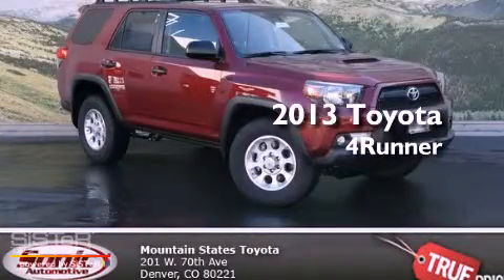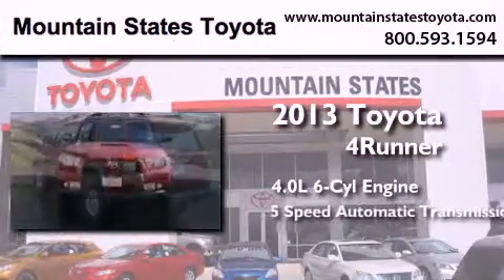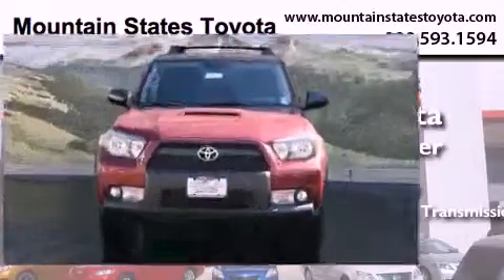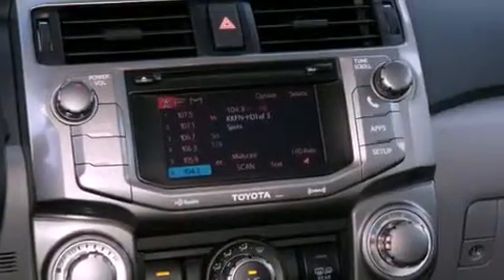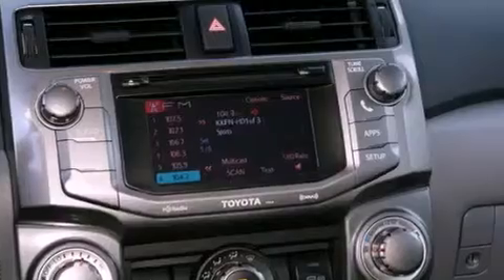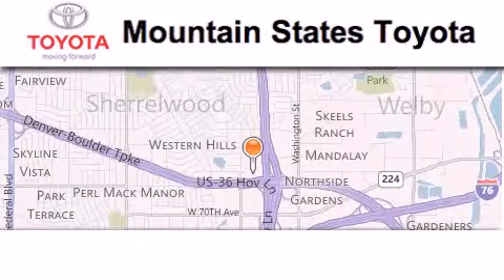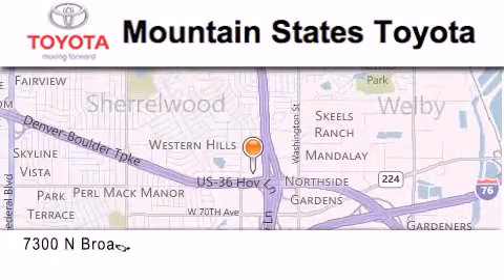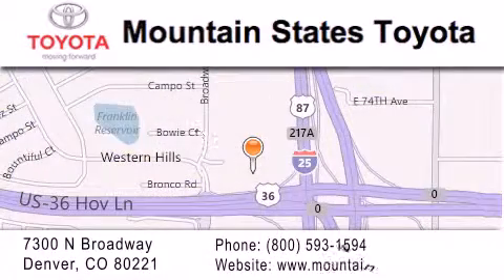2013 Toyota 4Runner Denver CO 80221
Year : 2013
 Make : Toyota
 Model : 4Runner
 Engine : 4.0L V-6 cyl
 Trans . : 5-Speed Automatic
 Exterior : Salsa Red Pearl
 Miles : 6

 201 W. 70th Ave.
 Denver , CO 80221
 2013 Toyota 4Runner Denver CO